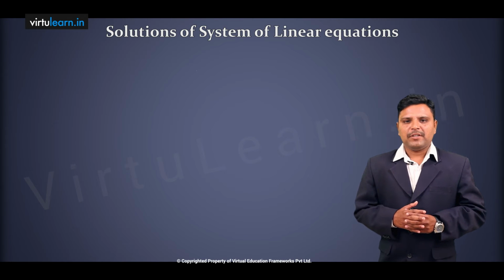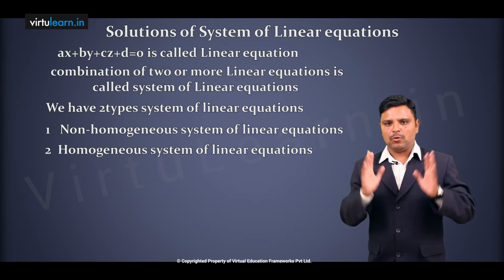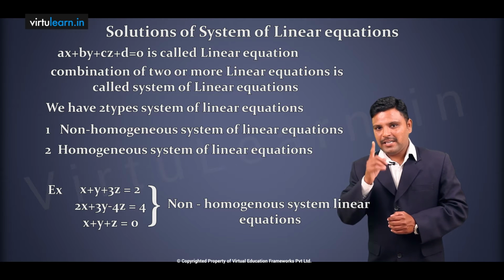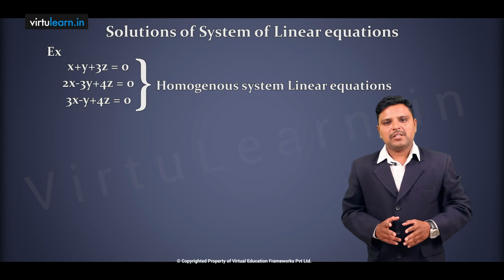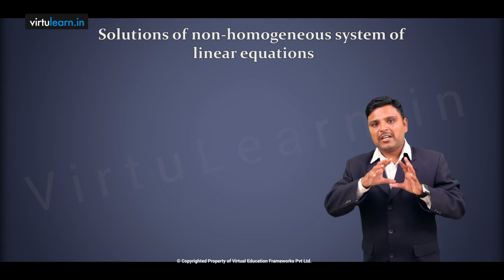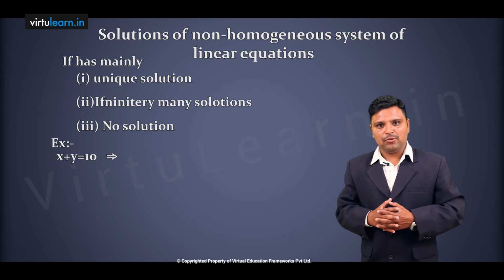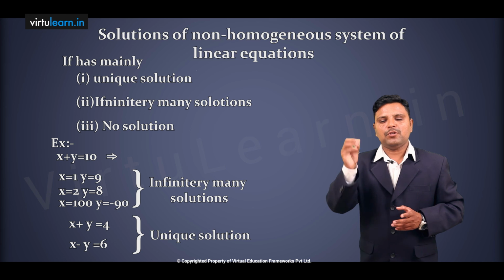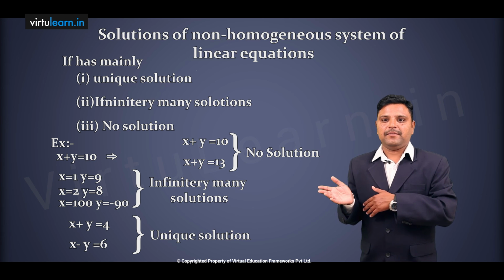R16M50 Eigen Values and Eigen Vectors and their properties Theorem